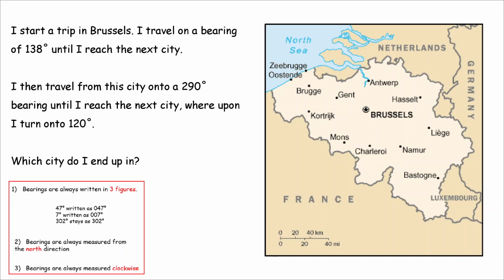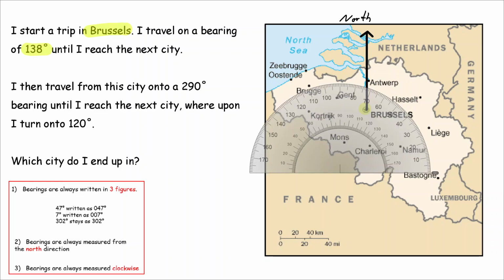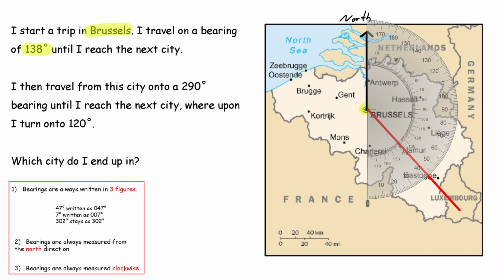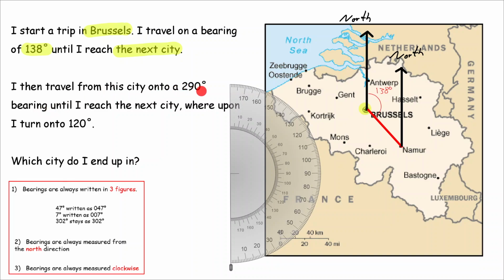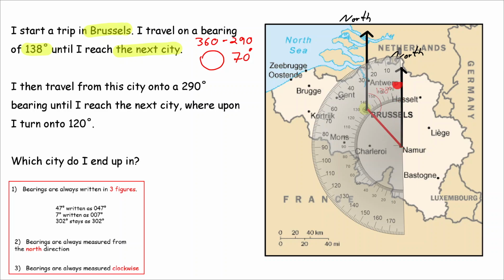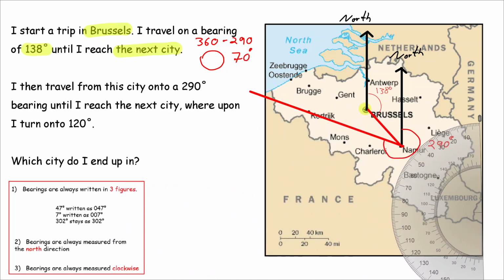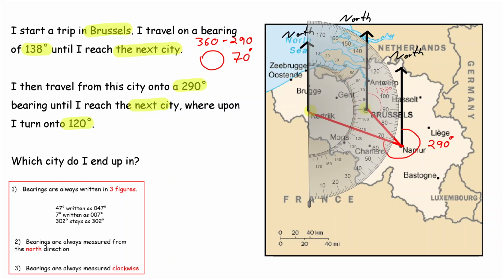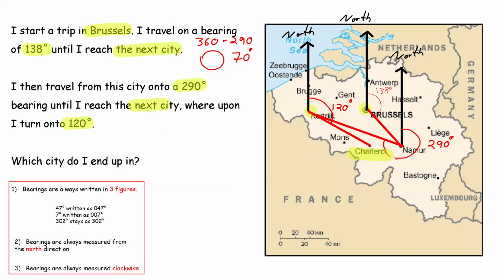34) Application using Bearings